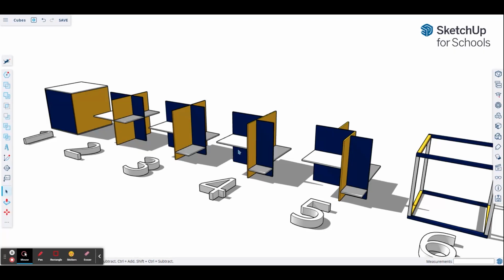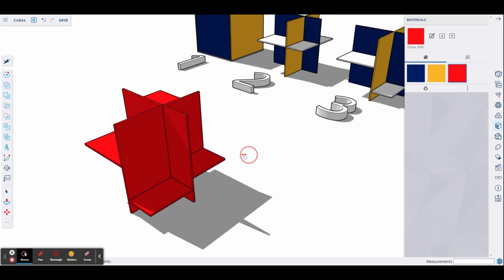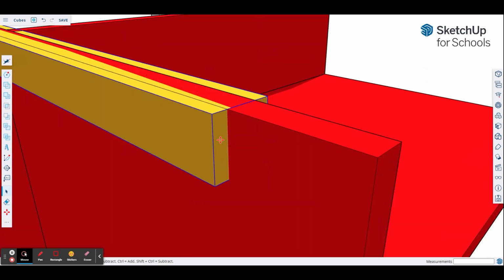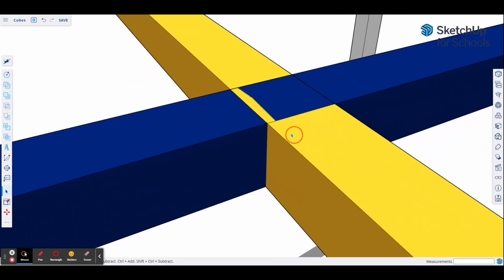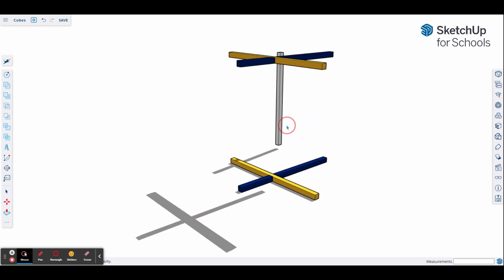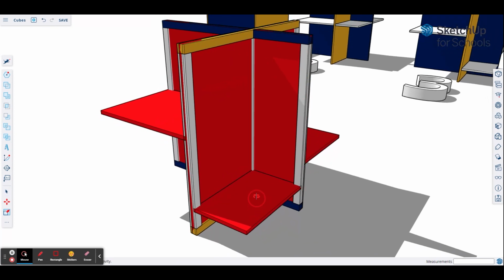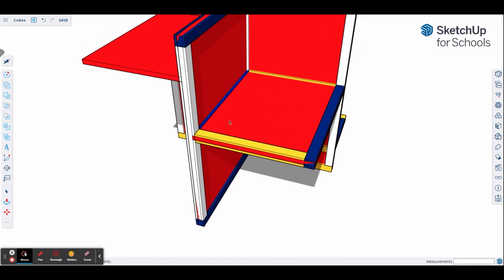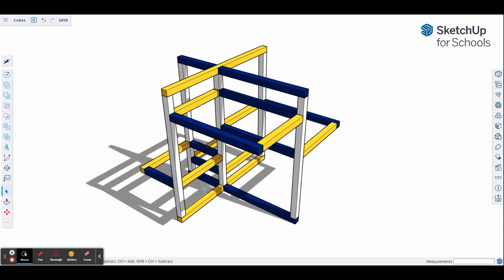Cube 7 Tutorial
Tutorial for class